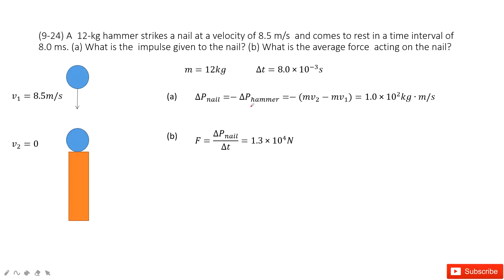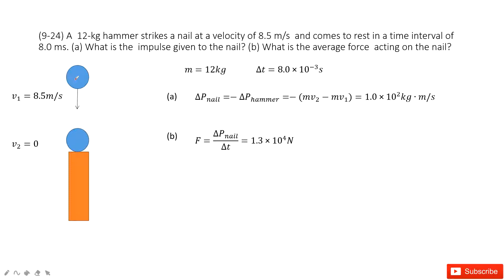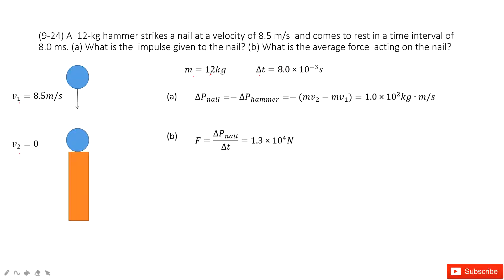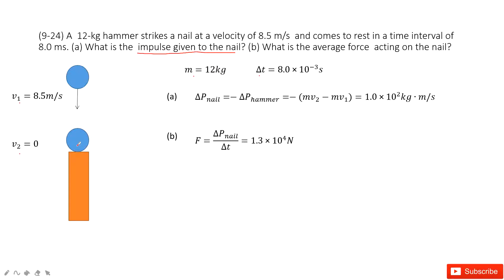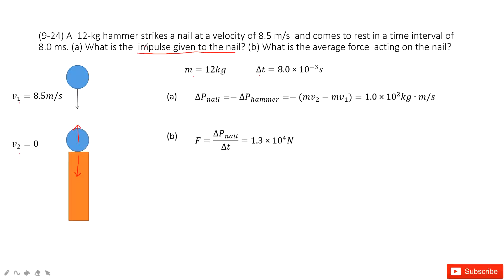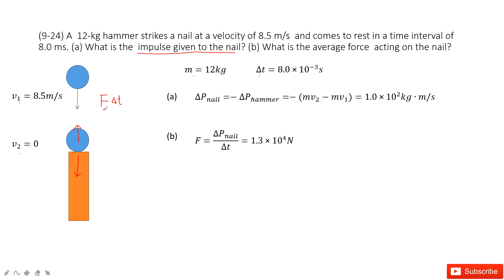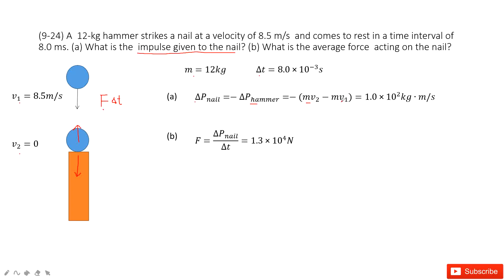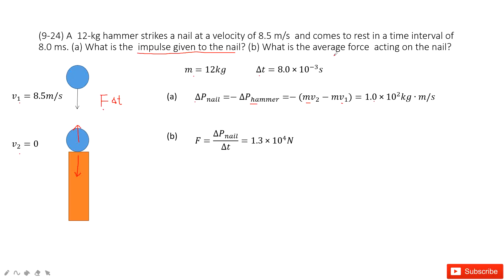(9-24) A 12-kg hammer strikes a nail at a velocity of 8.5 m/s and comes to rest in a time interval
(9-24) A  12-kg hammer strikes a nail at a velocity of 8.5 m/s  and comes to rest in a time interval of 8.0 ms. (a) What is the  impulse given to the nail? (b) What is the average force  acting on the nail?